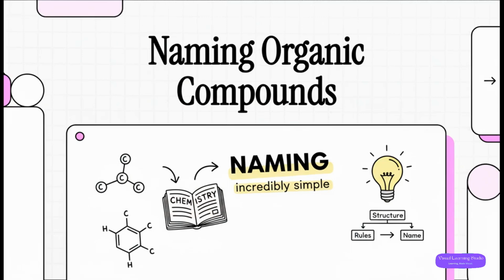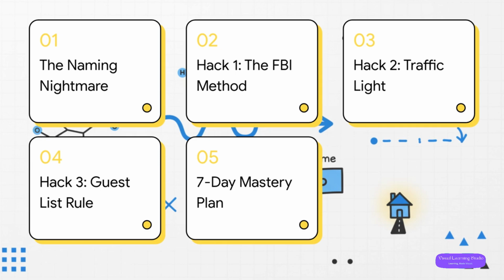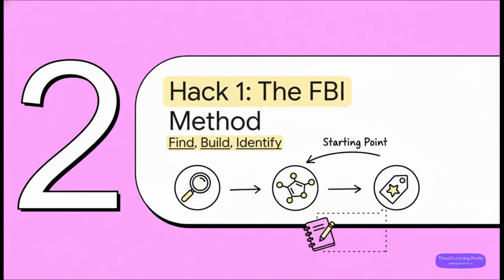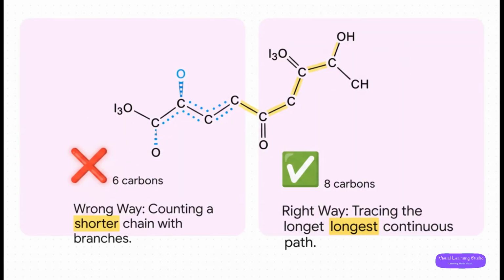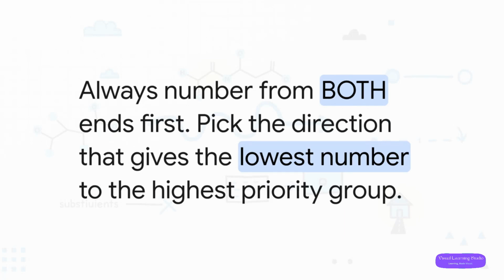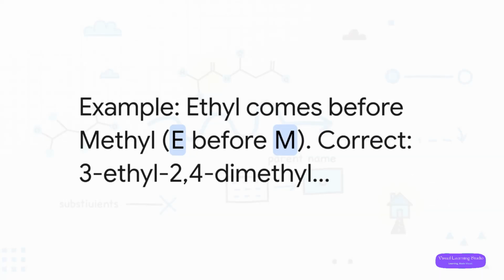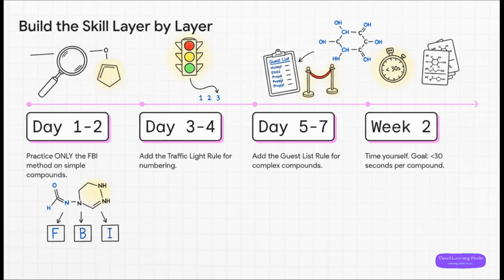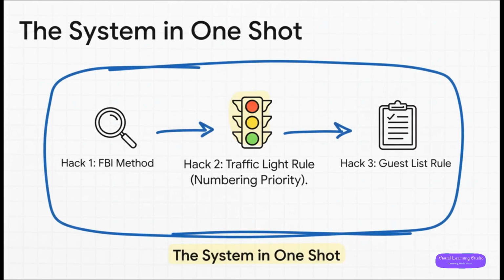Organic Chemistry: Naming Compounds Made Easy | Class 11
Struggling with IUPAC nomenclature? Learn how to name ANY organic compound in under 30 seconds using the FBI Method! This complete guide covers everything you need for Class 11, Class 12, JEE, and NEET chemistry.

## 🎯 WHAT YOU'LL LEARN:
✅ FBI Method for instant compound naming
✅ Traffic Light Rule for perfect numbering
✅ Alphabetical Guest List for substituents
✅ Common mistakes to avoid in exams
✅ Step-by-step naming process

## 📖 TOPICS COVERED:
• IUPAC nomenclature rules simplified
• Alkanes, alkenes, alkynes naming
• Functional groups identification
• Parent chain selection
• Numbering priority rules
• Substituent naming (methyl, ethyl, propyl)
• Alphabetical ordering tricks
• Cyclic compounds naming

Drop 🔥 if the FBI Method saved you!
Drop 😭 if nomenclature has been your nightmare!
What chemistry topic should I cover next?

✓ Class 11 & 12 Chemistry simplified
✓ JEE & NEET strategy videos
✓ Organic chemistry complete series
✓ Quick revision tricks
✓ Exam-focused content